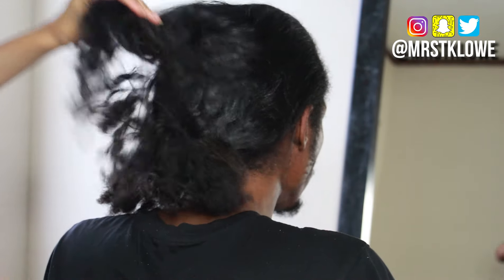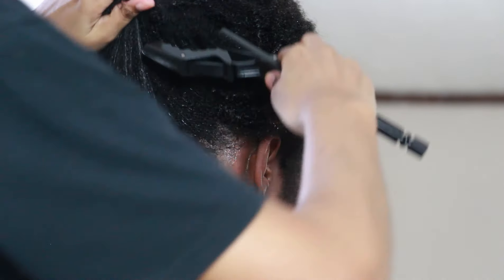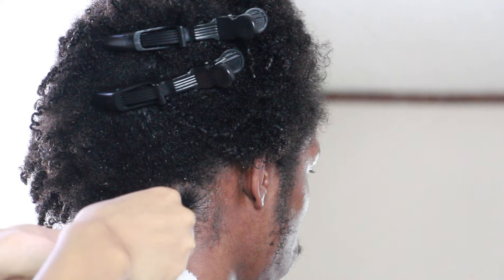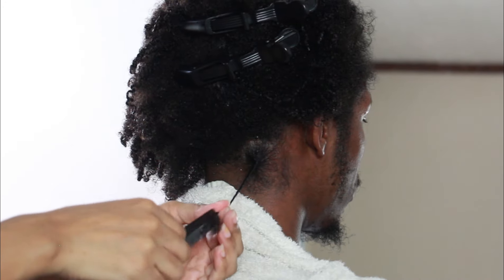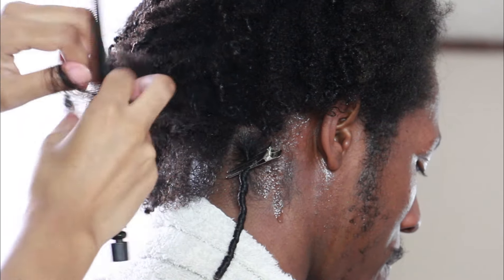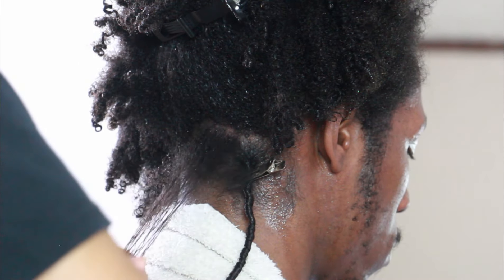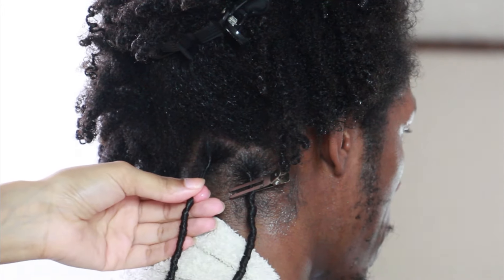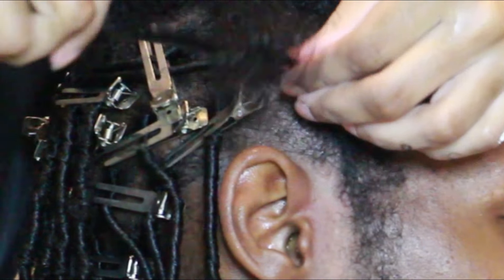Starting Locs Tutorial | HIGHLY REQUESTED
Hey KnockOuts! Hope you enjoy the vid.

Make sure you check out my site more products coming soon I promise.

When you embrace your beauty, the world sees you for who you truly are.